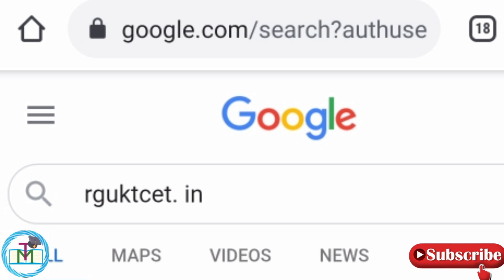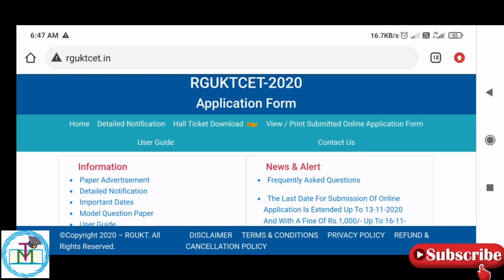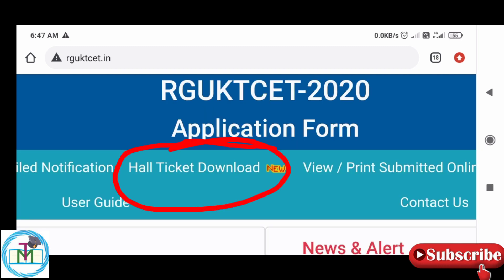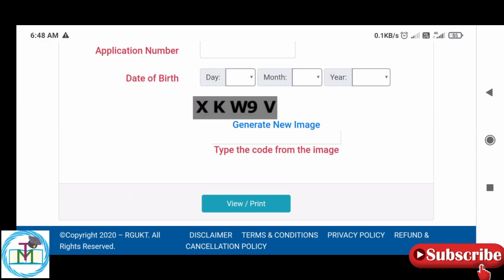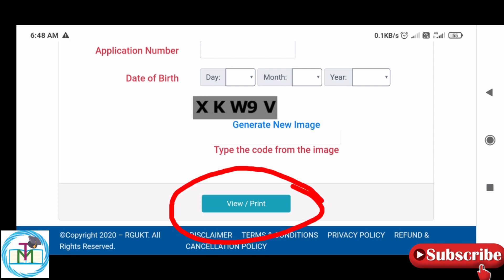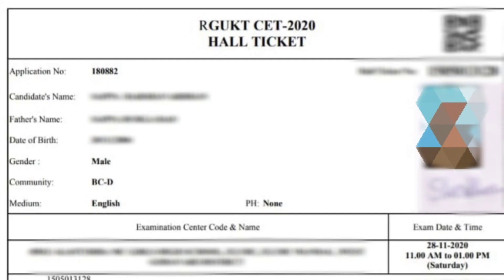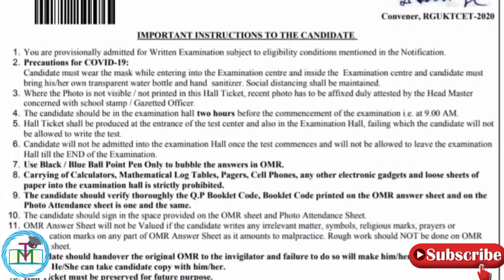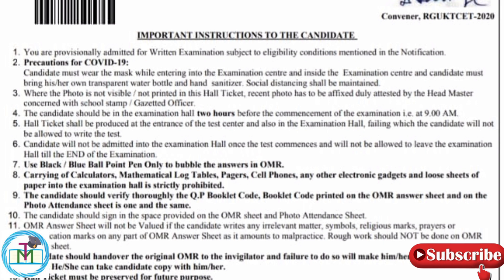RGUKT CET- HALL TICKETS | HOW TO DOWNLOAD RGUKT CET HALL TICKETS | AP IIIT ENTRANCE TEST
RGUKT CET- HALL TICKETS